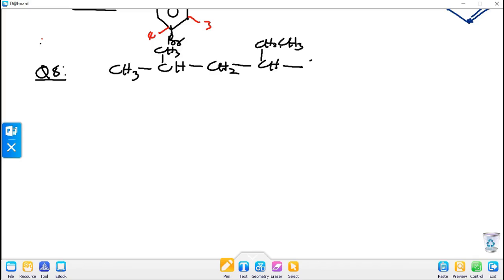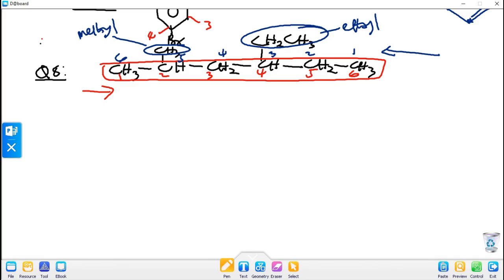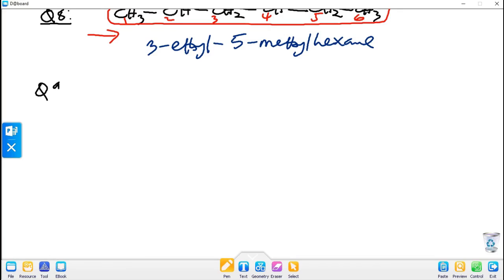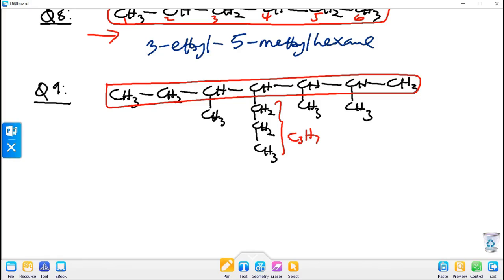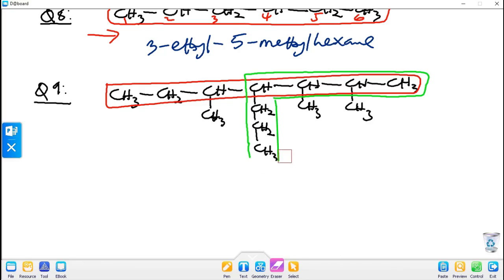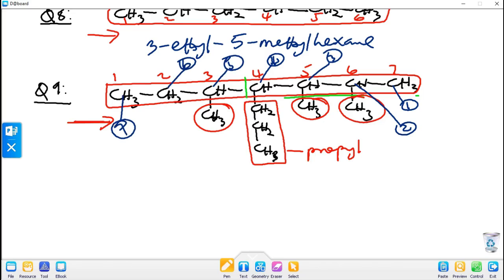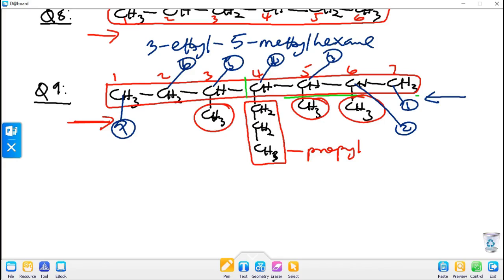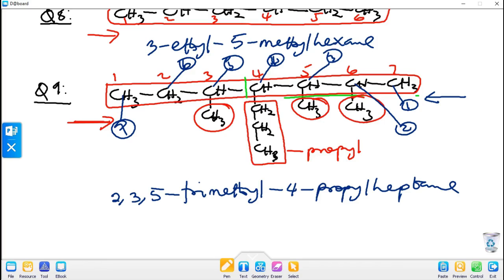IUPAC nomenclature 11